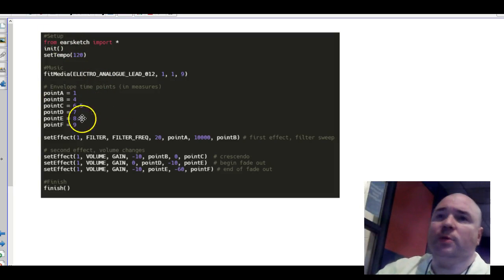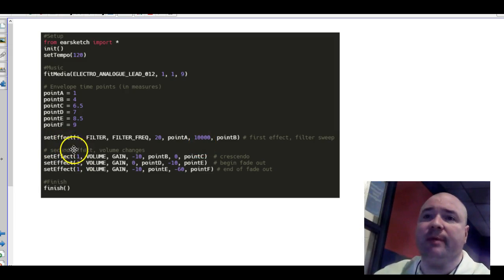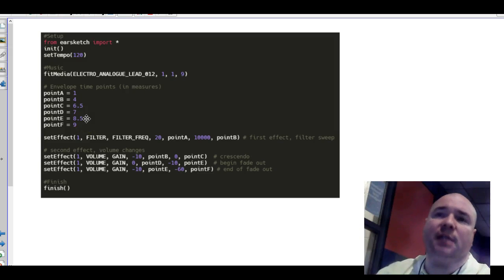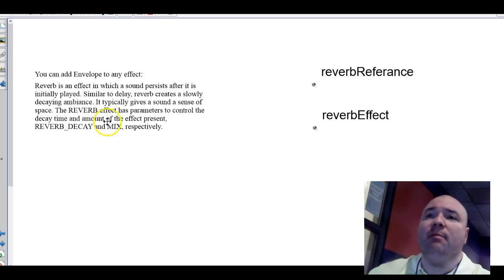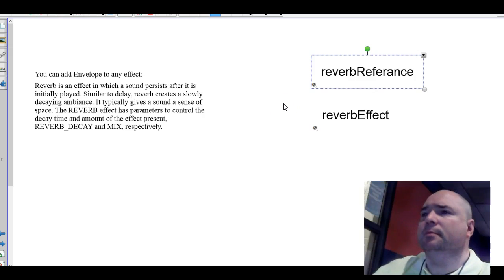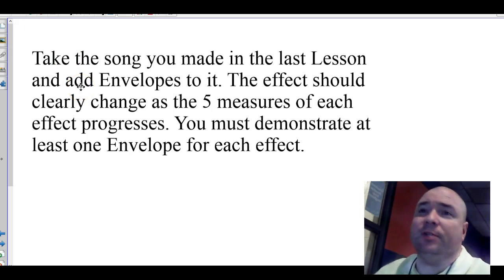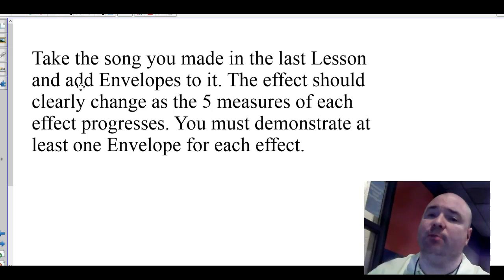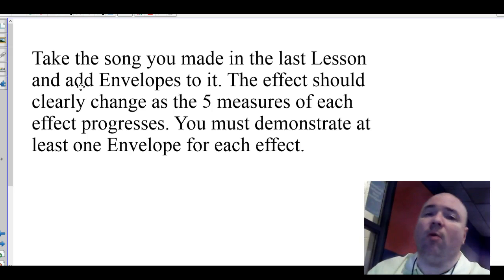U1M4L3 - Envelope part 3